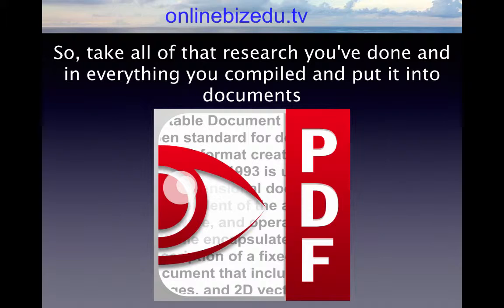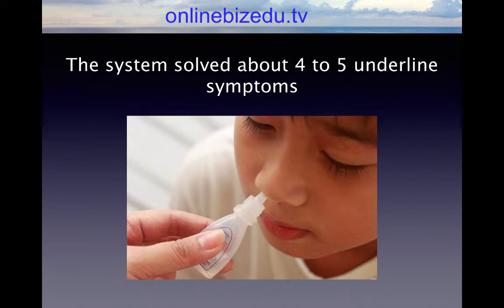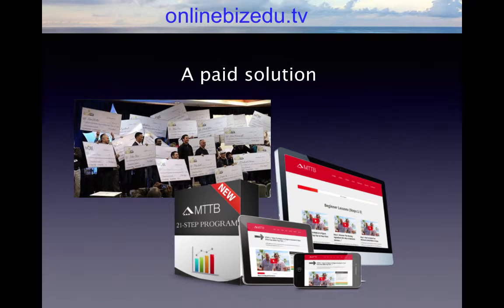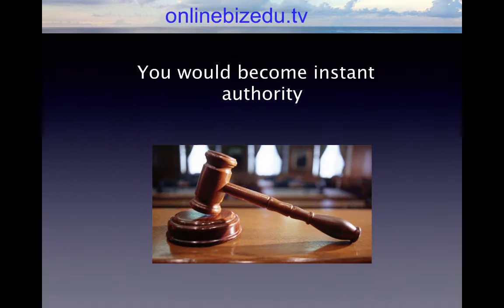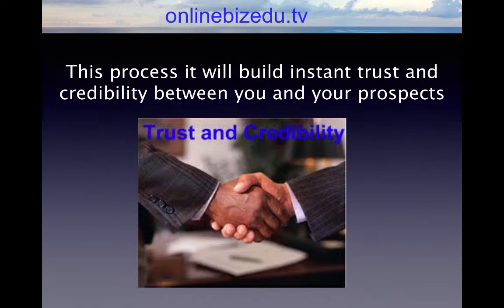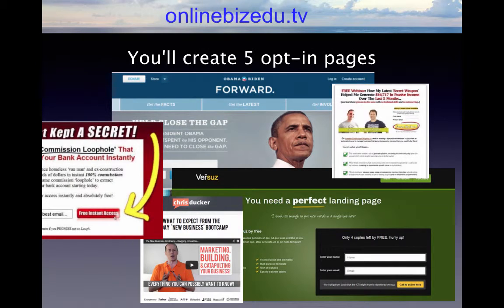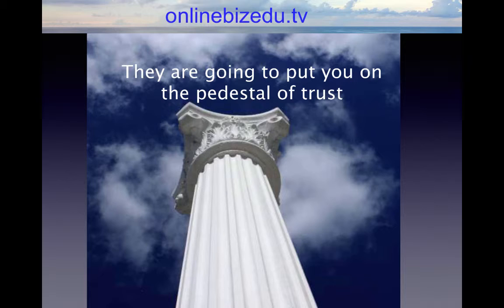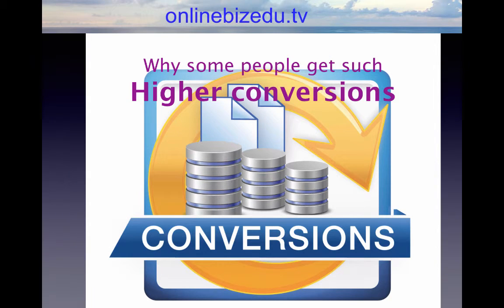How to Create A High Converting Relationship Funnel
The Step #1: You want to research the symptoms
which caused the pain for your prospects.
Step #2: You want to determine solutions. This is the part that takes the most effort. This is where extra degree of effort comes in the place for most people.
Step #3, the next thing, you want to create the solution kit. So, take all of that research you've done and in everything you compiled and put it into documents. Format the documents into a nice-looking PDF report. Create an audio version of your report. Attached slides to the audios and rendered as a video. All of this you can easily outsource.
Step #4: You want create pages in plug in the content.  We use a WYSIWYG page builder tool like Leadpages. You want to make the opt-in pages and you want to make the main product delivery pages. You want to make follow up pages and you want to make follow up emails. You want to connect it all and you want to test it all.
What makes the process so much different than most everybody else out there is: the system solved about 4 to 5 underline symptoms. For the problem which actually produces 4 to 5 full information deliverables for the target prospect.
And when it comes time to give them a paid solution. They will take your recommendation. Since we have five symptoms in step #1, and we came up 5 proven solutions for each symptoms. You actually have 5 solid reports and if you put them all altogether, you have one main big report to give people.
If you did everything here, you would become instant authority. Because you're going the extra mile here. And you're putting in the effort to compile all of the simple and easy-to-read stuff. You were reducing the amount of effort that the prospect needs to spend with their own research.
This process it will build instant trust and credibility between you and your prospects.
Since you have 5 reports, You'll create 5 opt-in pages. Now that's kind of the secret. Again, you have 5 reports then you are going to create 5 opt-in pages. The reason for this is because you already know your target prospect was searching for solutions to each of the symptoms that you researched. You want to give in front of them every chance you can, when they're searching.
So, the more they see you are offering the solution to one of their symptoms the more they will see you as a celebrity authority. They are going to put you on the pedestal of trust.
When you understand this, it really will make sense as to why some people get such higher conversions.